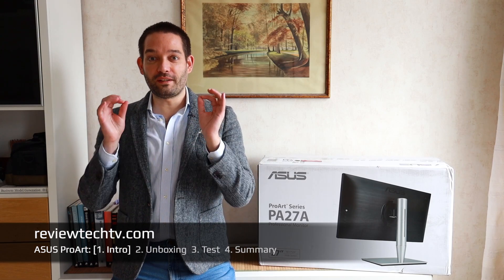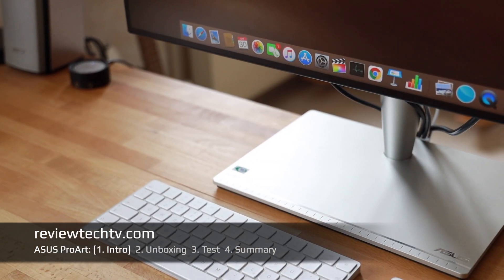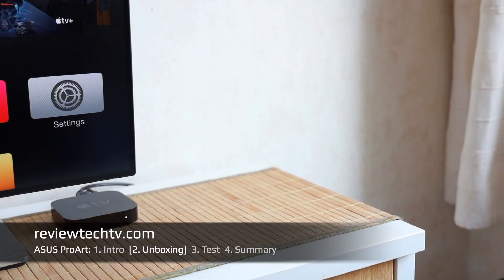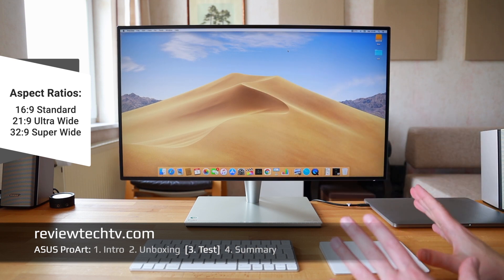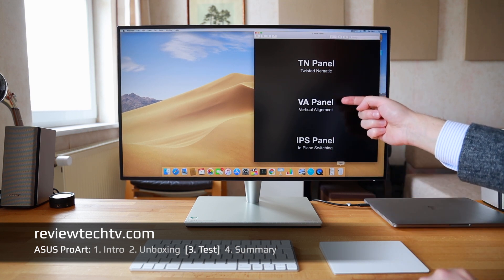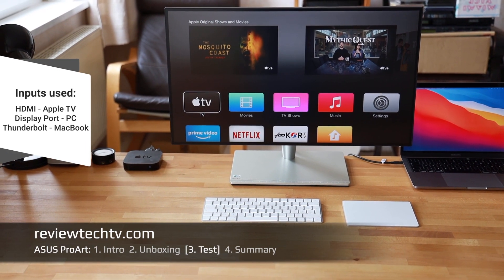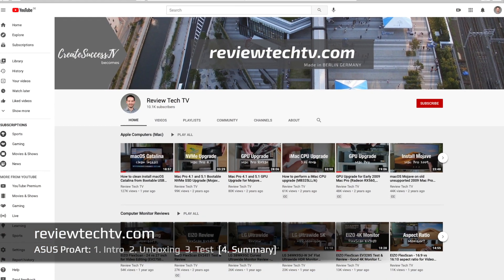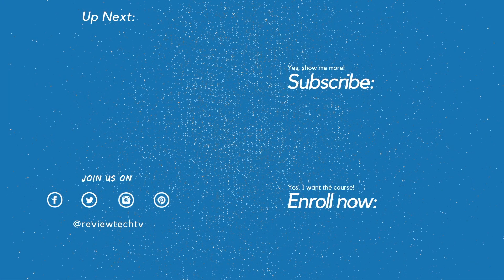Best Thunderbolt 3 Monitor for MacBook Pro? ASUS ProArt PA27AC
Discover why the ASUS ProArt is a popular Thunderbolt 3 Monitor.

After watching my review/tutorial, you will know how to best pick a monitor for your Mac computer.

The display offers multiple video inputs such as 1x Thunderbolt, 1x Display Port, and 3x HDMI.

I found the design of this monitor to be very appealing, and the height adjustment was useful and smooth.

Another benefit is that this monitor uses an IPS panel, which I prefer in non-gaming applications.

From testing many different displays, I found 27” Inch a good middle ground for most consumers.

The 16:9 aspect ratio is the standard that most people use, however, if you need extra space 21:9 could be interesting.

I think this is a nice monitor that offers more inputs than other displays I have tested before.

Please notice that ASUS offers several versions of the ProArt display.